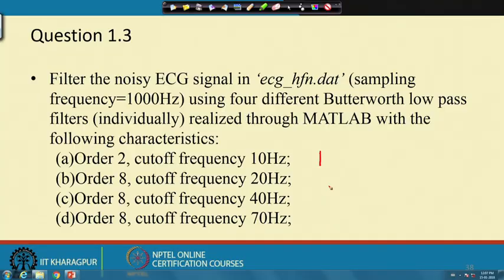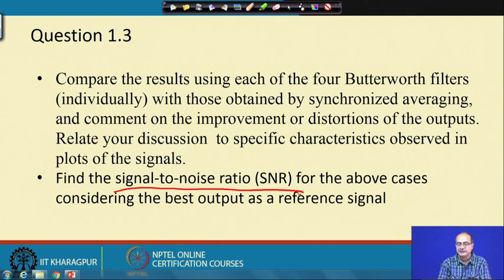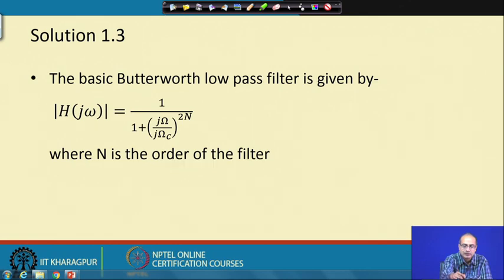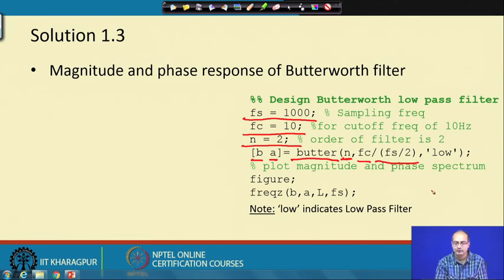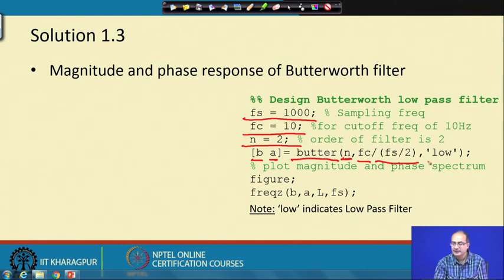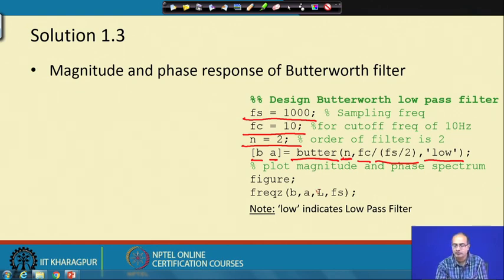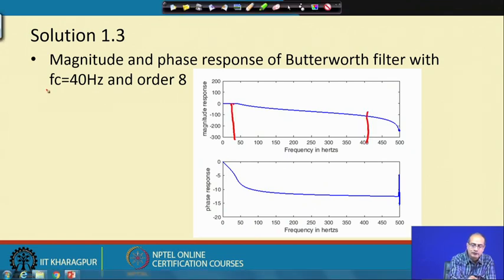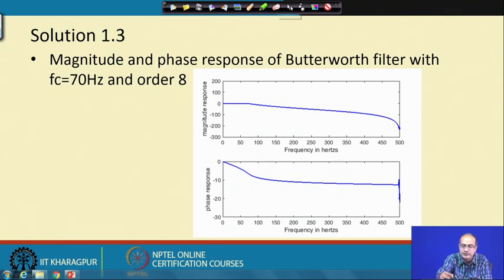Lecture 49 : Tutorial (Contd.)